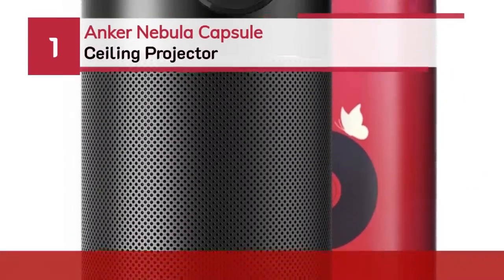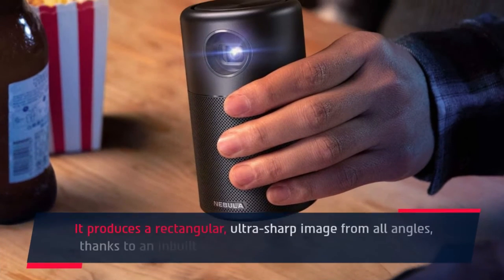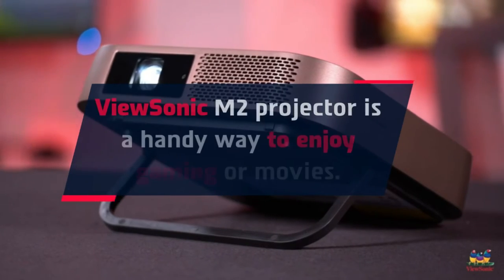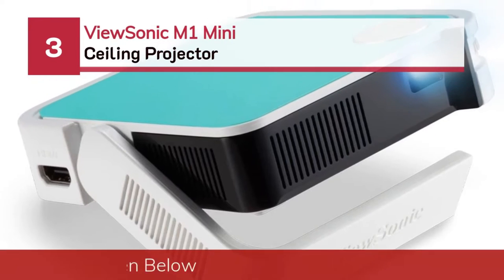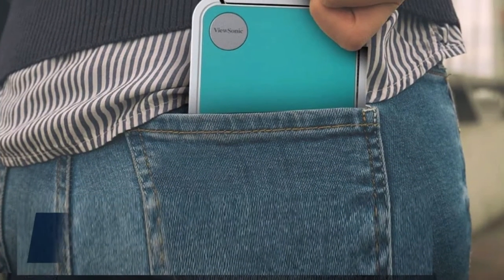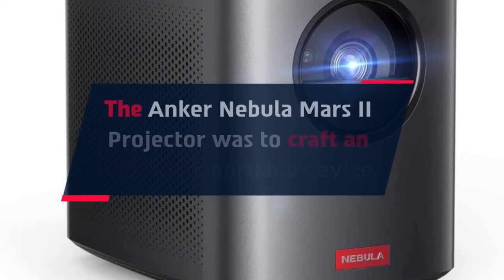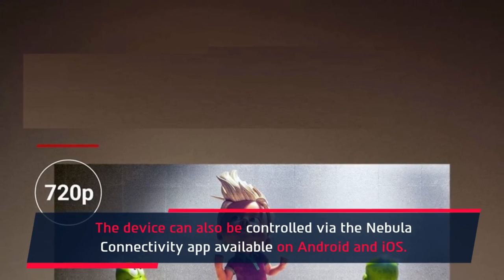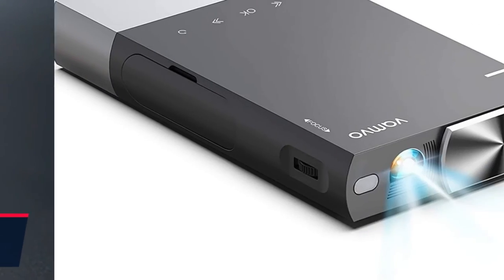Best Ceiling Projector In 2024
Are you thinking of buying the  Best Ceiling Projector? Then the video will let you know what is the Best Ceiling Projector on the market right now.

👉1 – Anker Nebula Capsule
👉2 – ViewSonic M2
👉3 – ViewSonic M1 Mini
👉4 – Anker Mars II Pro
👉5 – Vamvo S1

Initially, they have worked with tons of traditional Best Ceiling Projector. However, finally, they narrow down the list with the five top-notch products by considering the design, features, usability, and overall performance.

To provide you the Best Ceiling Projector in 2021, our team never forgets to check the record of the manufactures. That’s how we have chosen the Best Ceiling Projector that you can rely on. Let’s dive into the video reviews to get your best desire products.